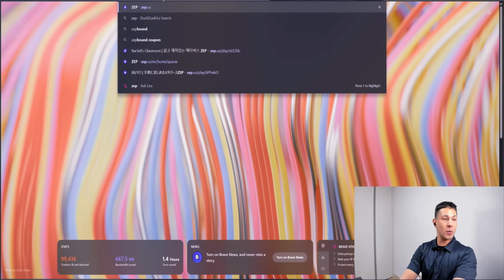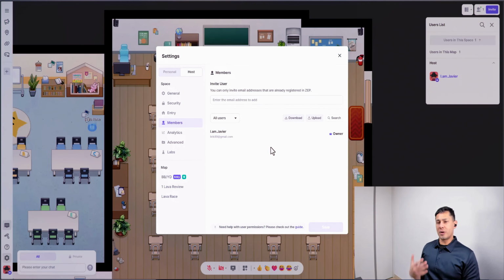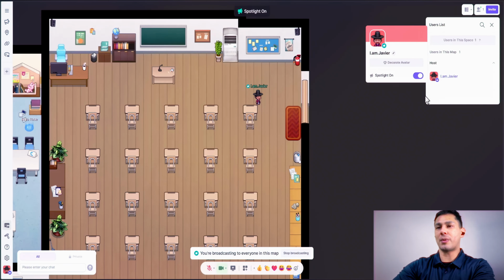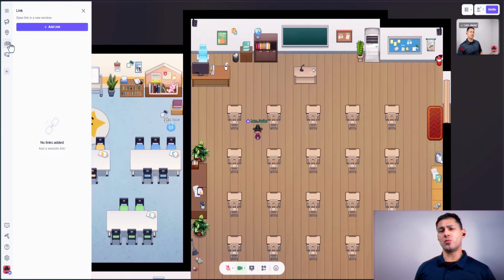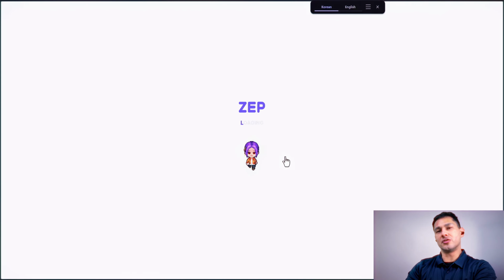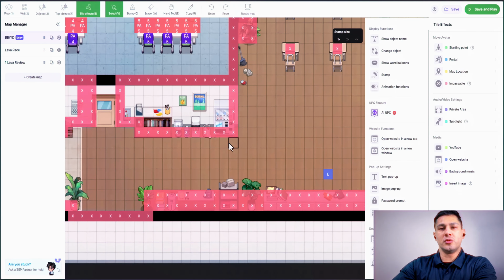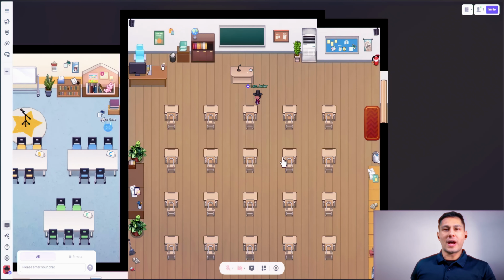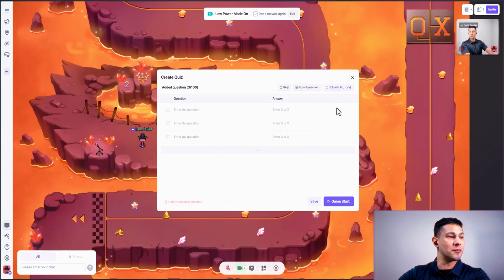How to Teach Online with ZEP (Free & Easy for Teachers)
Teach now: Zep.us

00:00 Why I Use ZEP for Online Teaching
00:45 How to Move Around ZEP
02:14 Customize Your Avatar
02:48 Chat, Settings, and Host Controls
03:44 Fixing Camera, Mic, and Voice Chat
07:32 Top Left Bar Functions
09:29 How the Map Editor Works
11:55 Objects, tile effects, map areas and Portals
18:26 Screen sharing and Special Maps
20:17 Why ZEP Is So Good for Teachers

If you’ve ever wanted to teach online but didn’t know where to start, this video is for you.

In this tutorial, I’m showing you how I use ZEP for online teaching. It’s simple, interactive, and honestly one of my favorite tools for making online classes feel more fun and engaging.

With ZEP, you can:

create your own virtual classroom
move around a custom map
talk to students with proximity chat
create private group work areas
share your screen
add links, mini games, quizzes, and more

In this video, I walk through the main features, how to use the platform, and how I use it for teaching.